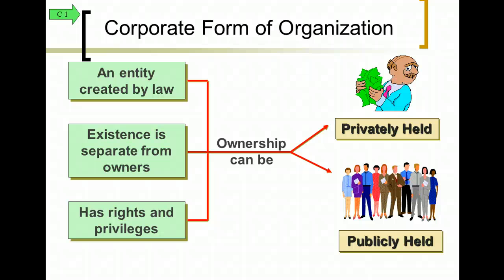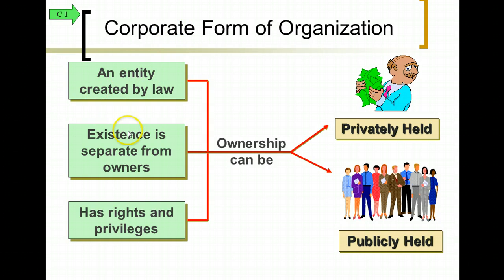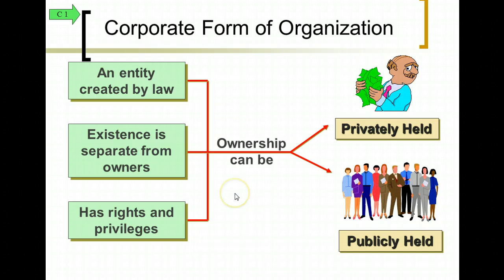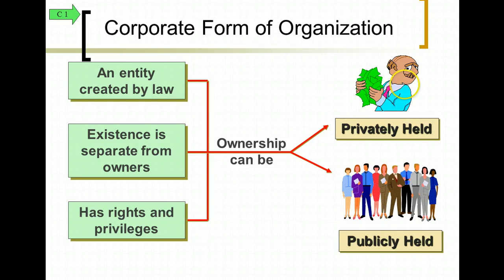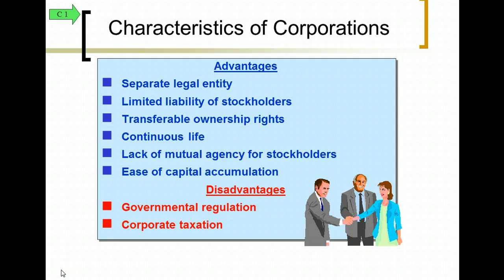Corporations & Issuing Stock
Why and how companies sell their stock. What is par value.  Accounting for ssuing stock.